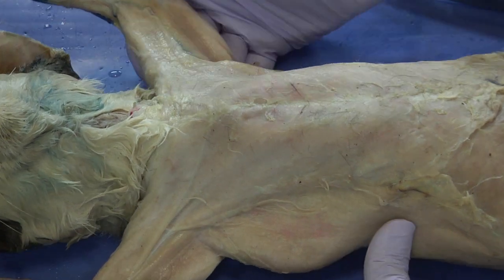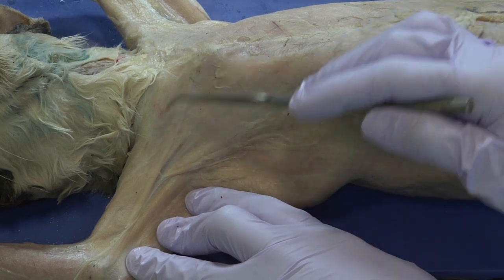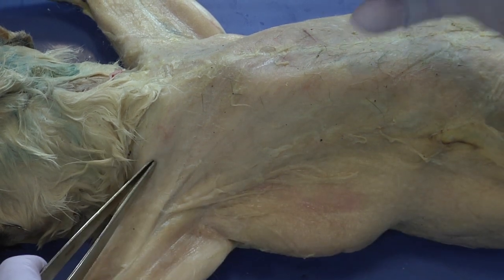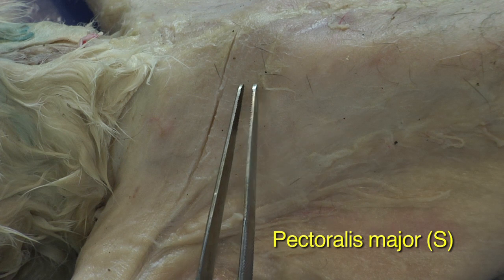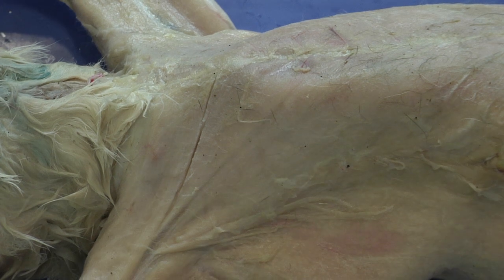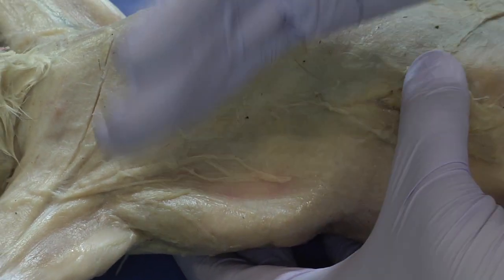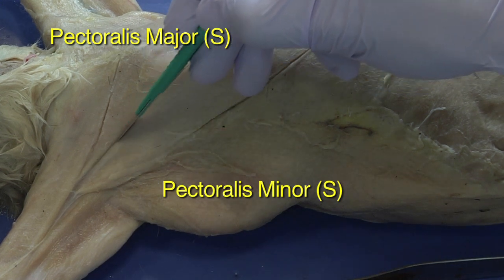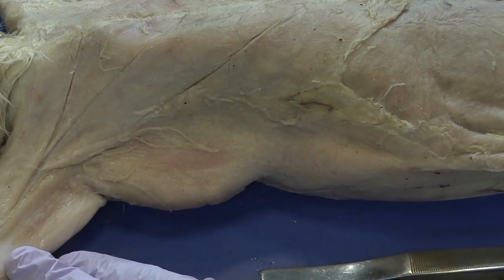Cat Dissection, Muscular System Part 3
NC School of Science and Math Biology Instructor Korah Wiley conducts a cat dissection, concentrating on the muscular system. This is Part 3: Revealing the Pectoralis Major (S) and the Pectoralis Minor (S).